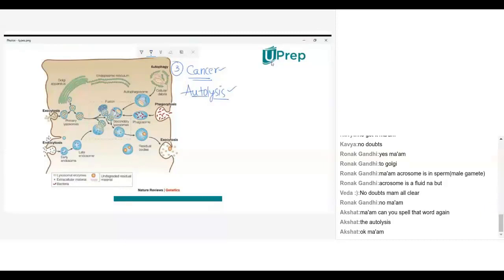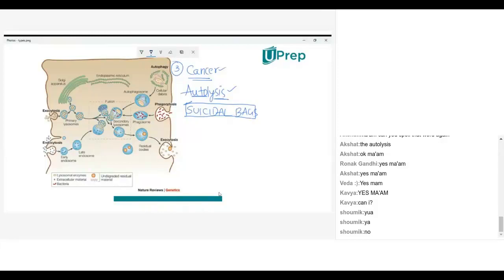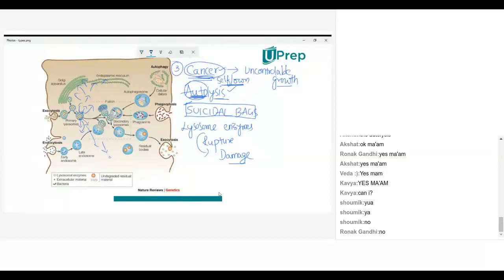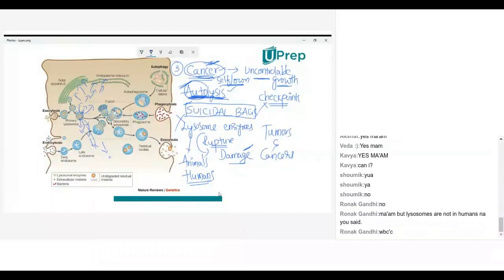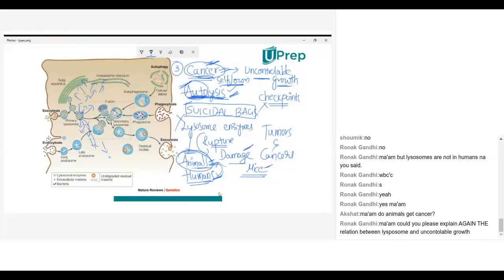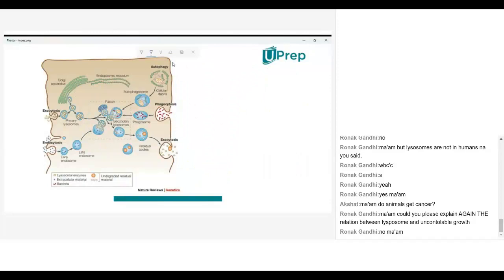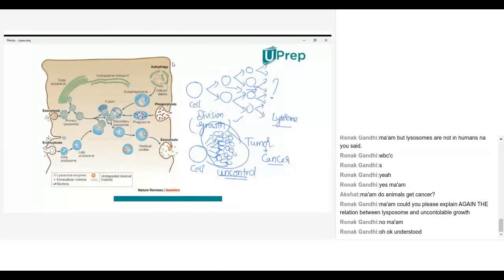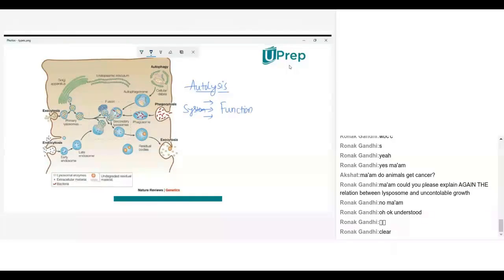Autolysis | Cell - structure and function | Biology | Class 8 | UPrep | IIT JEE/NEET/NTSE/NSO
Function of lysosomes- Autolysis | Cell - structure and function | Biology | Class 8 | UPrep | IIT JEE/NEET/NTSE/NSO